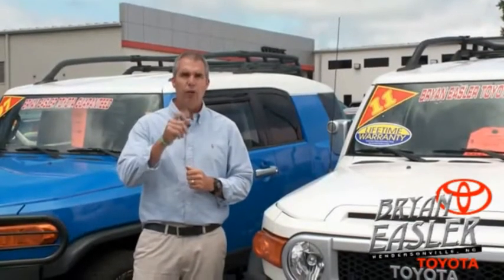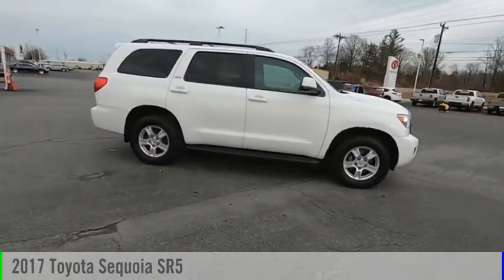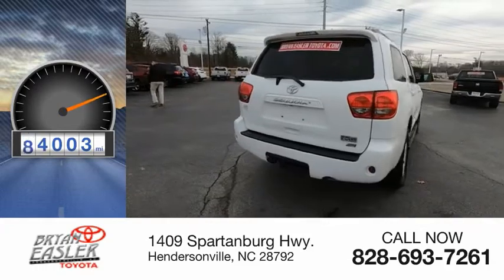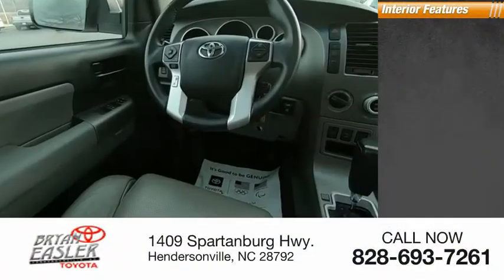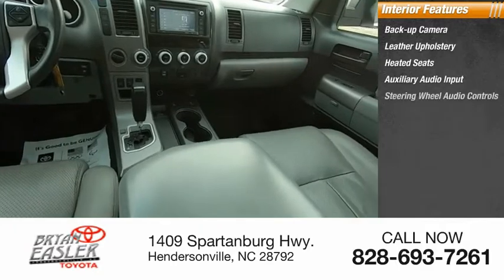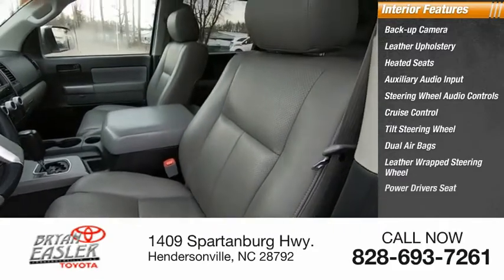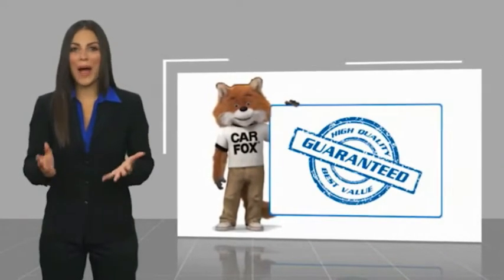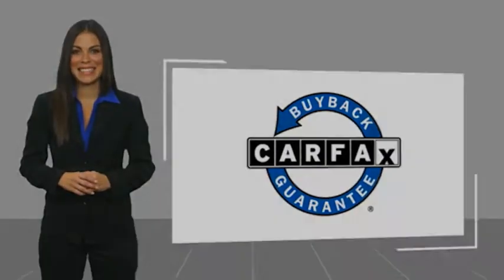2017 Toyota Sequoia Hendersonville NC P10891A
2017 Toyota Sequoia SR5

1409 Spartanburg Hwy.